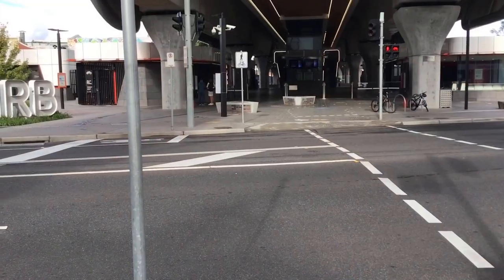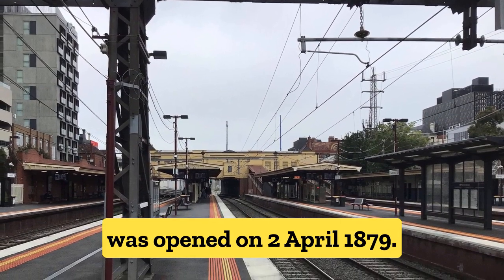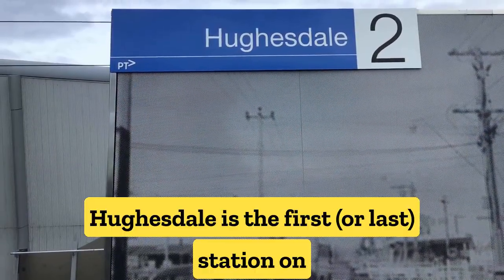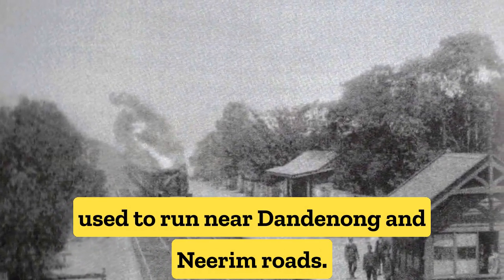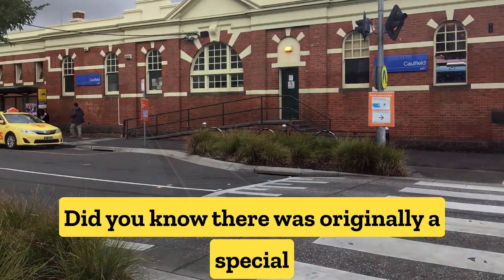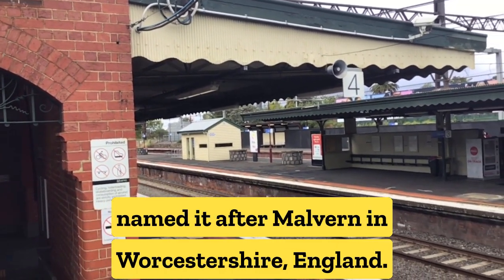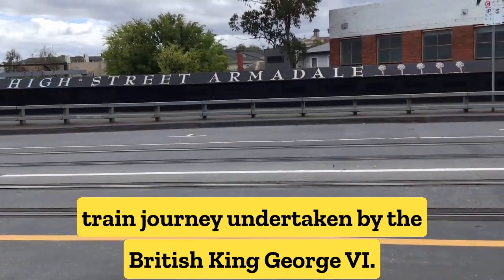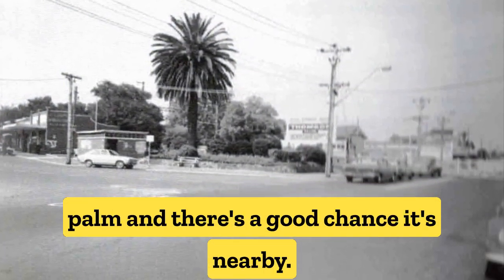From Oakleigh to South Yarra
This section of Melbourne's train network is packed with history and public transport options, plus horses, decapitated passengers and exotic date palms!